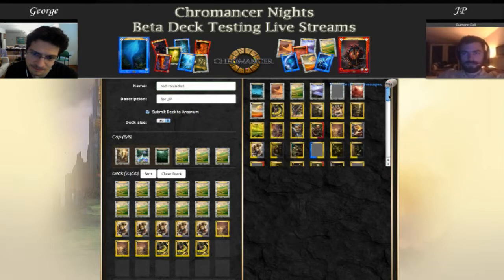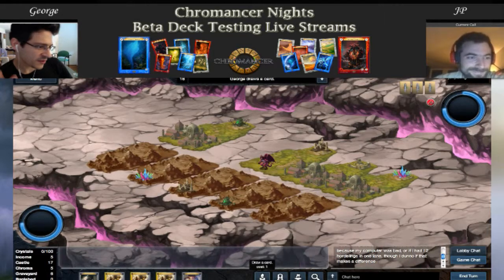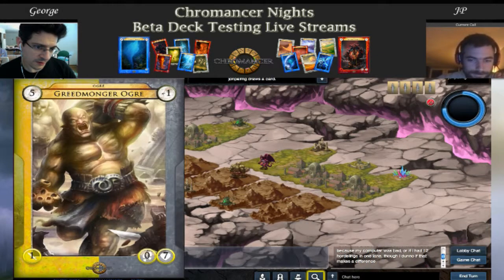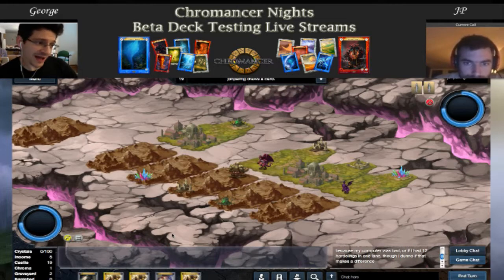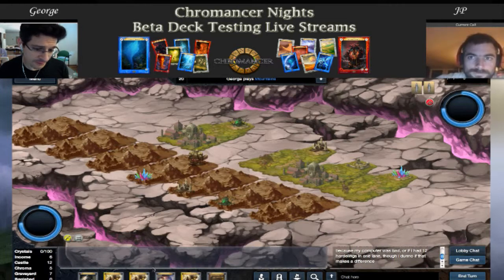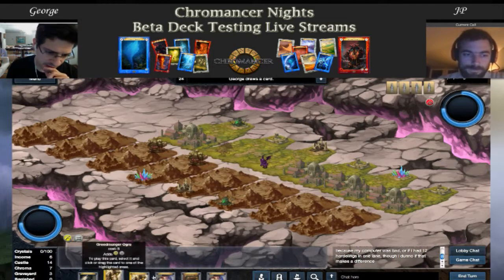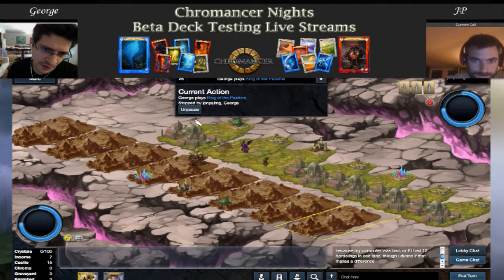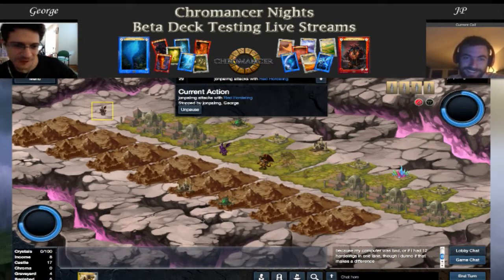Chromancer Nights with George 'n JP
George and JP play a game of Chromancer Beta -- Watch live